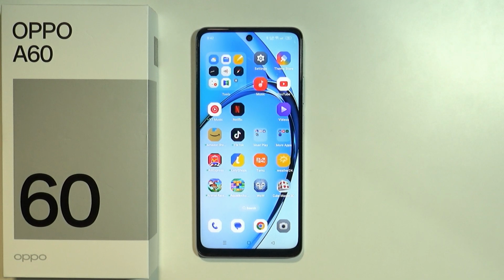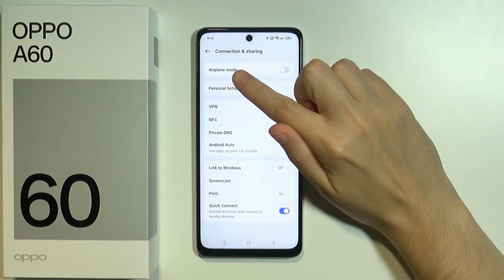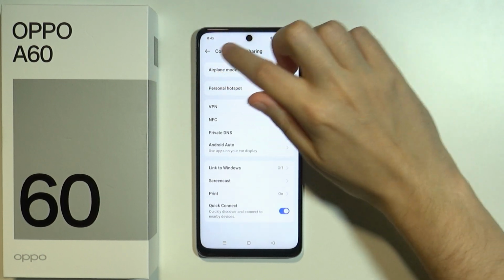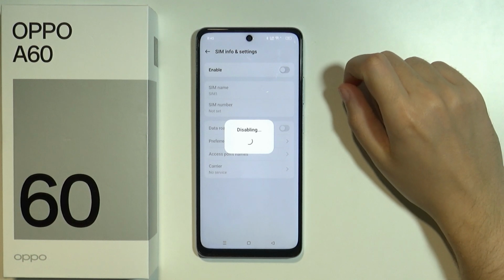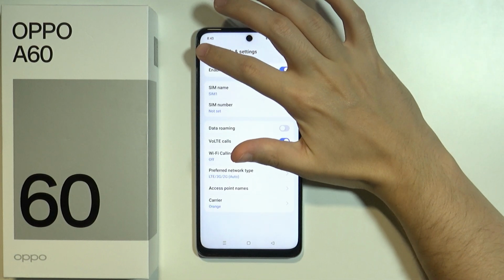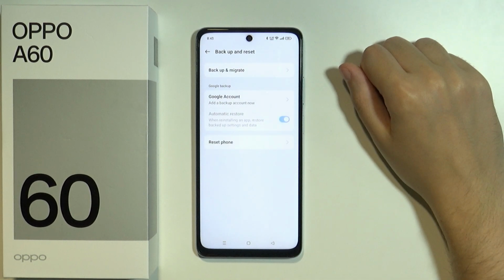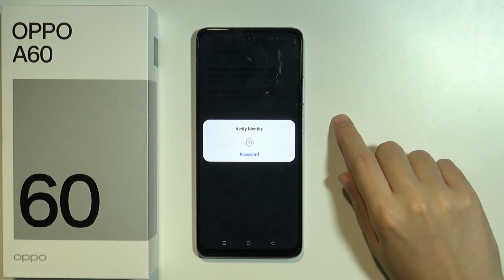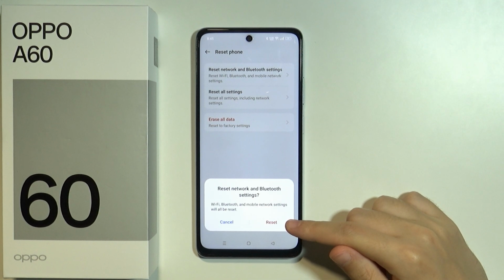How to Fix Mobile Data Problem on OPPO A60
Discover how to troubleshoot and resolve mobile data issues on your OPPO A60 with this comprehensive tutorial. This guide provides step-by-step instructions to fix common problems such as slow speeds or connection failures. Watch now to optimize your OPPO A60's mobile data settings and ensure reliable internet connectivity.

OPPO A60 mobile data not working
fix mobile data issue OPPO A60
troubleshoot mobile data OPPO A60
OPPO A60 mobile data problems
how to enable mobile data OPPO A60